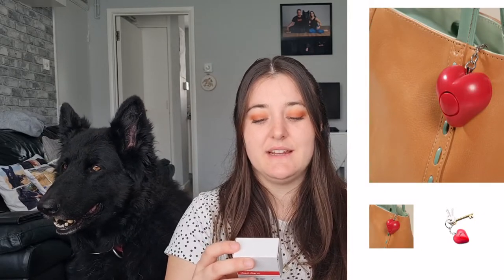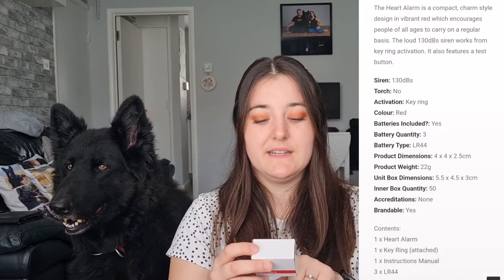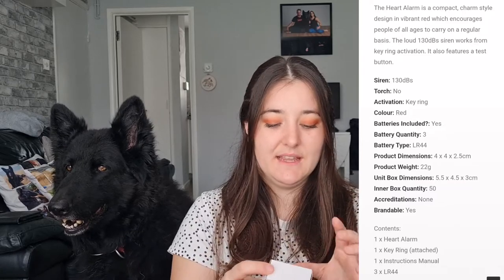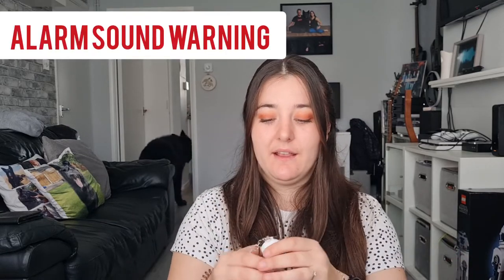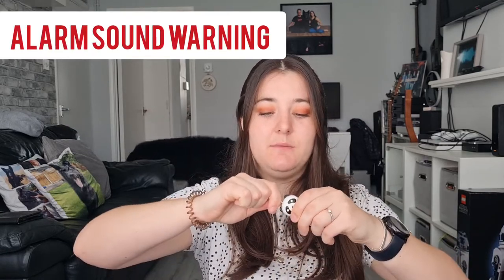Personal Alarm REVIEW for Dog Walkers | German Shepherd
Welcome back 🐾

I've recently been given 2 personal alarms, it's interesting to see how cute a loud alert can be! 🐾

Hello everyone! I'm Robyn and my German Shepherd is Kyzer. We're from Essex but love to travel round the country and make endless memories. We love to try out and give our opinions on various dog products, but also enjoy vlogging various activities as well!

Check Kyzer out on Instagram: Kyzer_Bear

Follow Robyn on Instagram: robyn_dominique